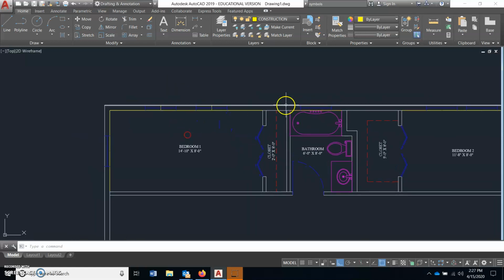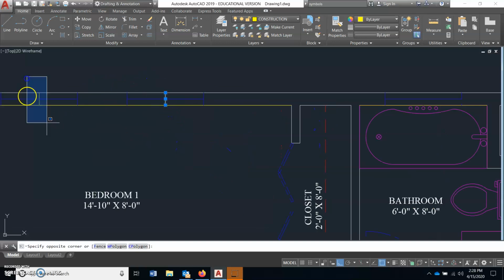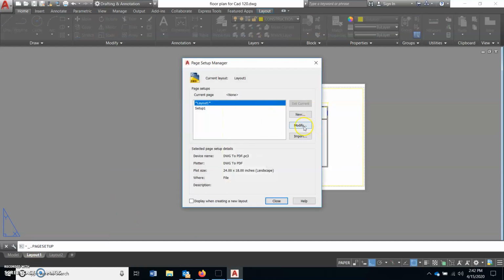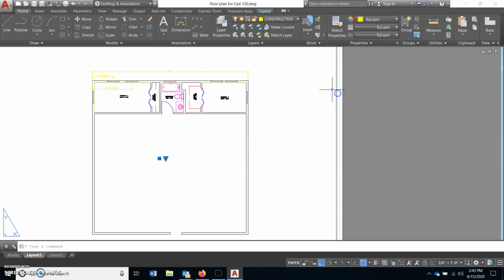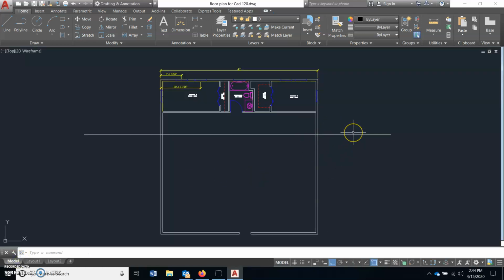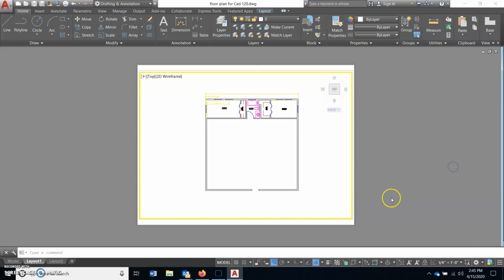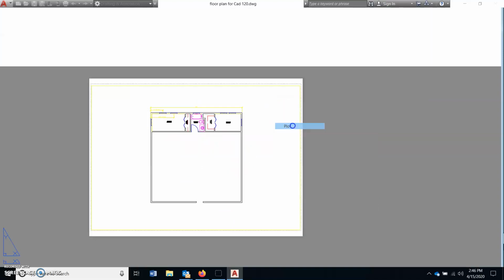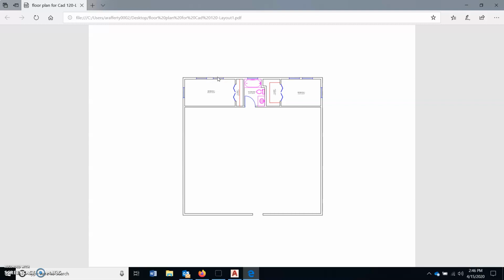How to Plot to PDF in AutoCad 2019